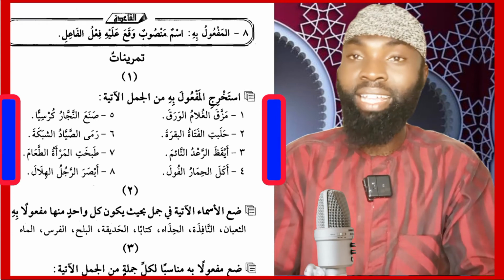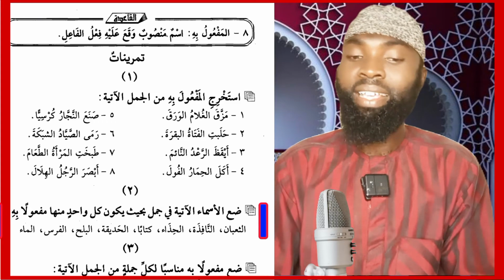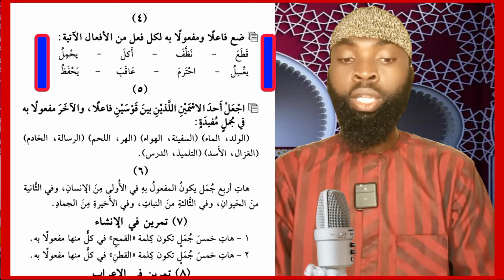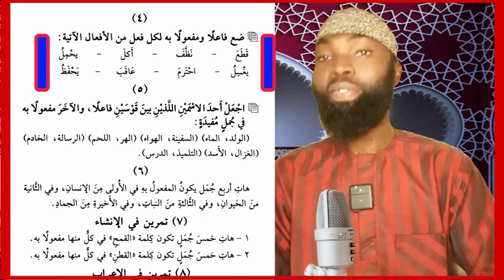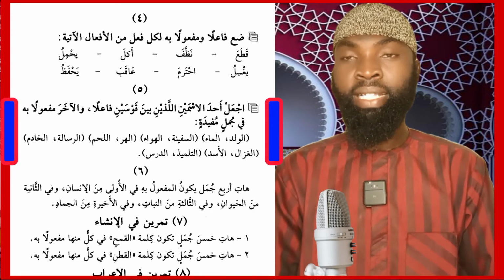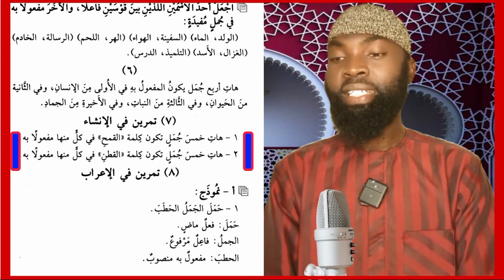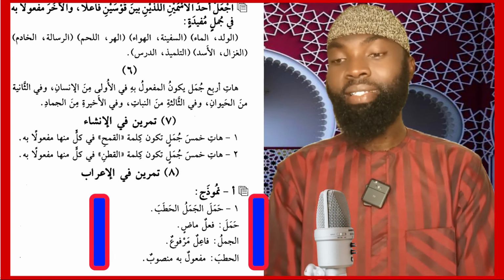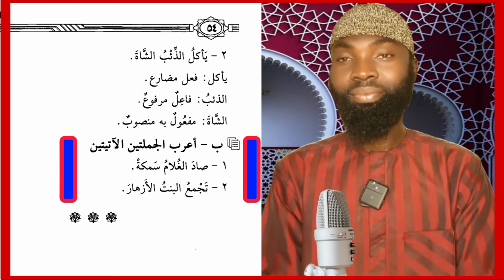المفعول به | The Object of the Sentence | النحو الواضح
In this video we shall be discussing the the Object of a Sentence (المفعول) in the Arabic language taking insights from the book النحو الواضح (Nahwul Wadwih).